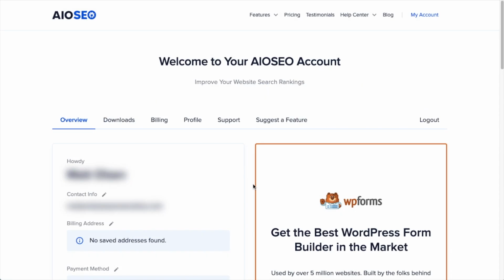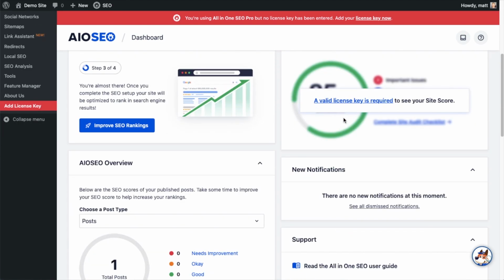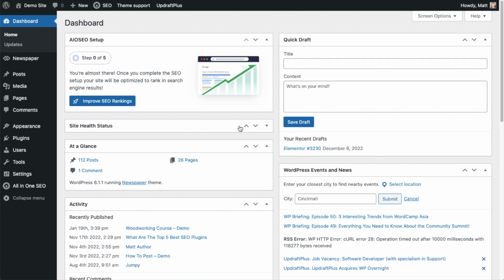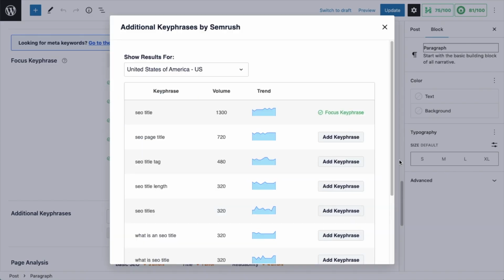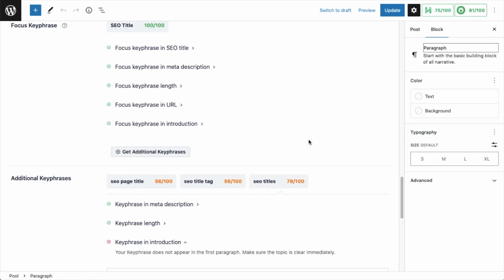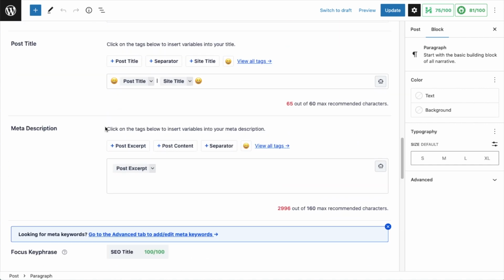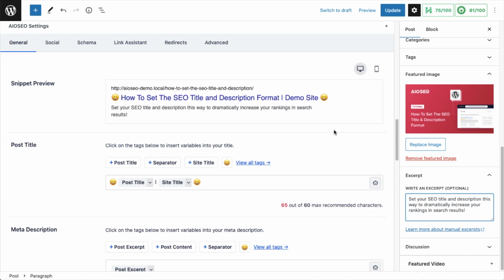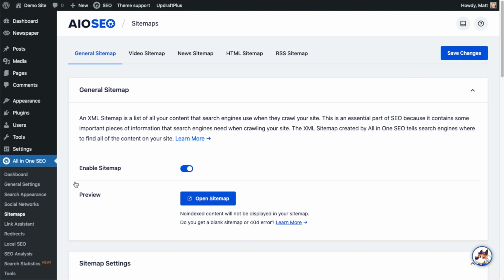3 SEO Tricks To Help Grow Your Traffic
Do you want to know how to drive more traffic to your website?

1. Unlock More Traffic by Adding Related Keywords to Your Content

It’s crucial to use the right variations of keywords if you want to increase your organic traffic and climb in rankings on Google. More importantly, you need to try and understand the intent behind what your users are searching for and optimize your content accordingly.

The first step is to create easy-to-read and high-quality content that uses related keywords and keyphrases. This also helps Google to understand the meaning or intent behind your content, and match it with more searches.

You can easily find more keywords using AIOSEO’s Semrush integration. It will give you suggestions of additional keywords and even give you the search volume and trends straight from the screen.

Simply scroll down in the post or page you’re editing below your Focus Keyphrase and click on the Get Additional Keyphrases button.

This will open a new window where you can view suggestions of Additional Keyphrases.

With a single click on the Add Keyphrase button, the new keyphrase will be added to your content.

As you can see, it’s never been easier to rank for more keywords and dominate the search results.

2. Write Descriptive Meta Descriptions to Boost Rankings

Meta descriptions have always been an essential part of SEO, and this isn’t likely to change any time soon.

The meta description is an HTML tag that summarizes a page’s content. Its purpose is to provide a short description of your page for search engines and users searching for content in the SERPs.

Today, Google mainly focuses on the user experience, so a good meta description should explain what your post or page is about. It should also be appealing enough for users to click through to your site.

With AIOSEO, you can easily craft your meta descriptions directly in the Meta Description field.

Don’t forget to include your main or focus keyword that you want to rank for.

You can also use any of the pre-installed tags to insert different variables. For example, the + Post Excerpt automatically adds your post’s excerpt to your meta description.

And AIOSEO even gives you the max recommended characters for your meta description. If you use more characters, your meta description will be cut off in the search result pages.

3. Create an XML Sitemap to Help Google Find Your New Content

An XML sitemap is a list of every new and important URL on your website. In other words, it helps Google to find and crawl your new content.

With AlOSEO, you can easily create an XML sitemap and send it to all popular search engines. In fact, once you’ve installed and activated AIOSEO, it automatically generates a sitemap for you.

All you need to do is check if it’s enabled by navigating to All in One SEO menu » Sitemaps and click on the General Sitemap tab.

This will open the General Sitemap window, where you can see that the Enable Sitemap option is set to on.

Enable XML sitemap in All in One SEO
That’s it!

Timestamps:
00:00 - Introduction
00:12 - Install AIOSEO
02:18 - Adding Additional Keywords
04:56 - Writing Better Meta Descriptions
07:02 - Create an XML Sitemap
08:04 - Outro